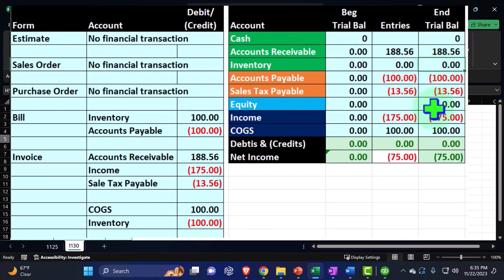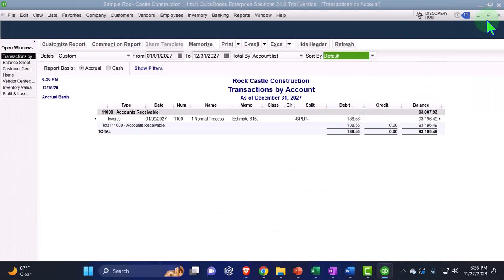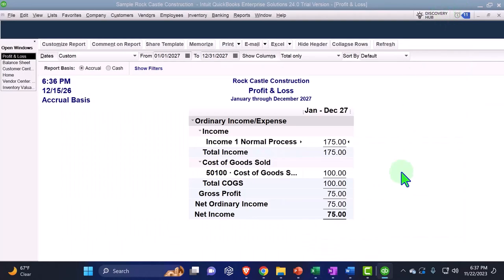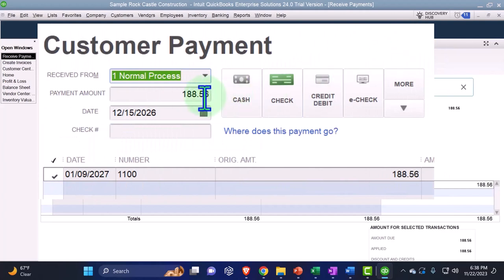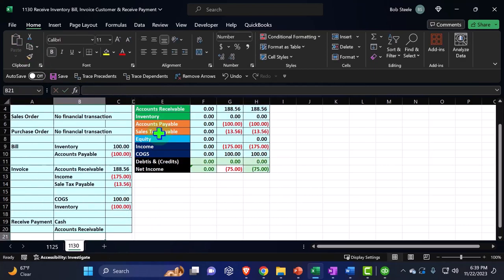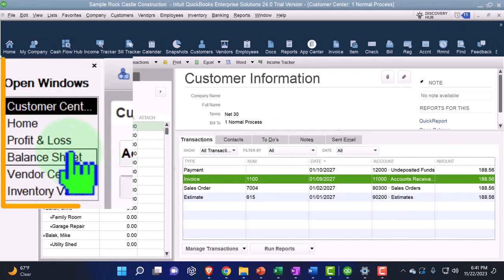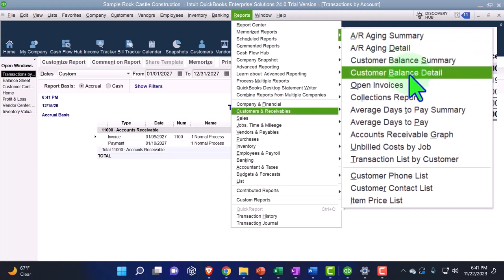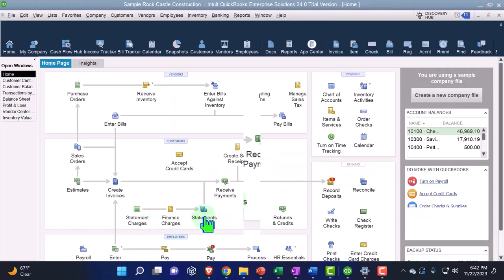Receive Inventory Bill, Invoice Customer & Receive Payment Part 3 QuickBooks Desktop 2024